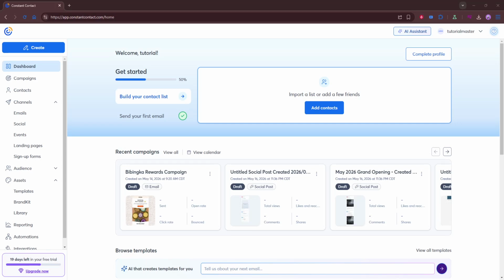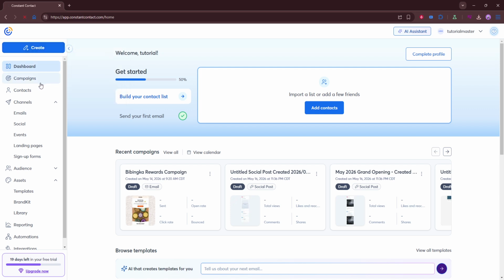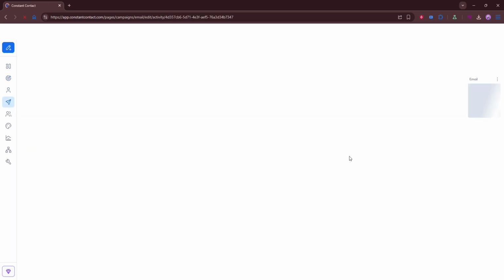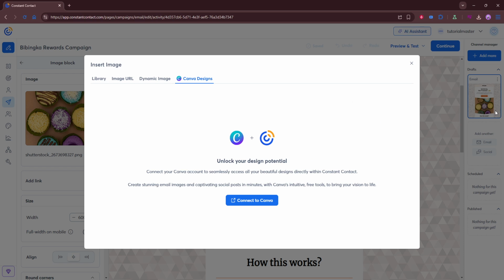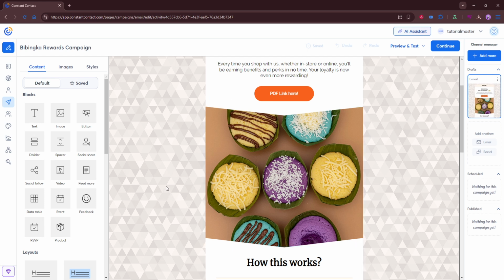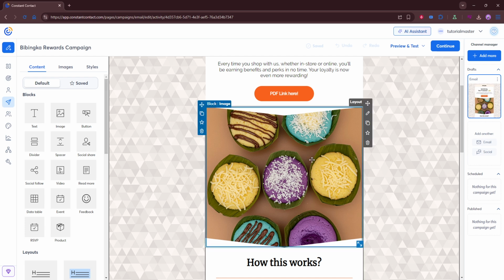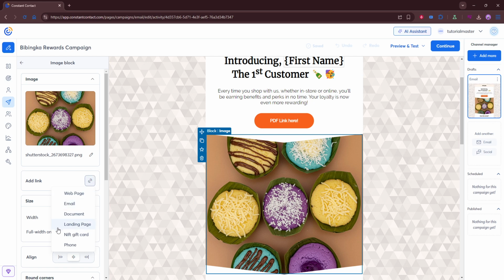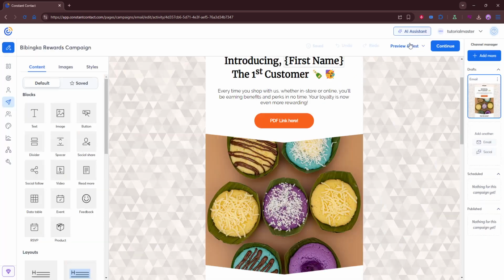How To Use Canva With Constant Contact [2026 Full Guide]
In today's video we cover How To Use Canva With Constant Contact [2026 Full Guide]